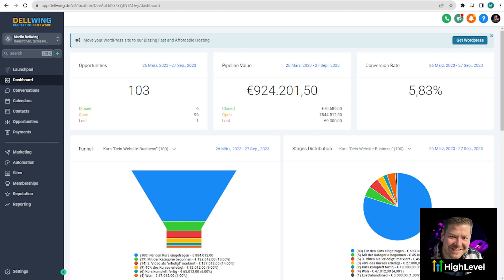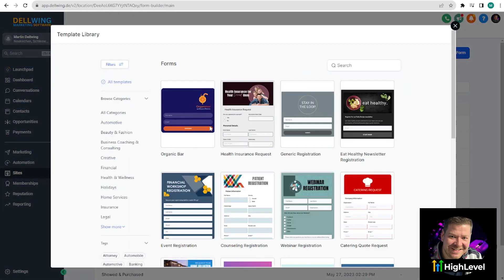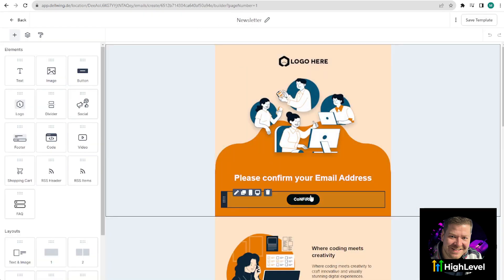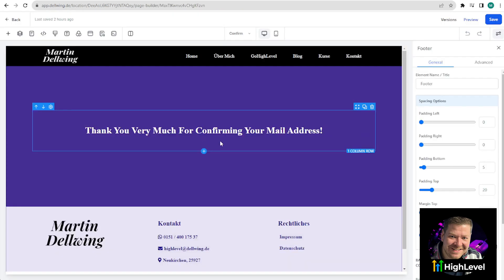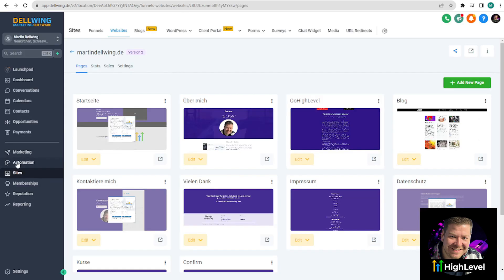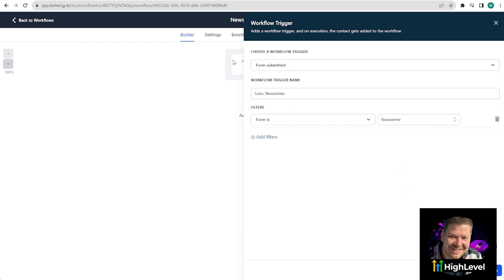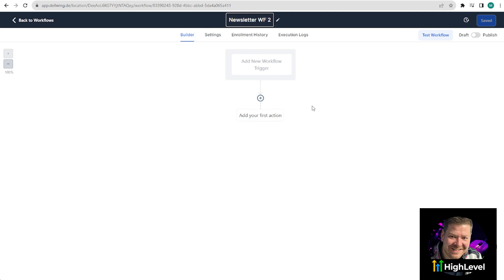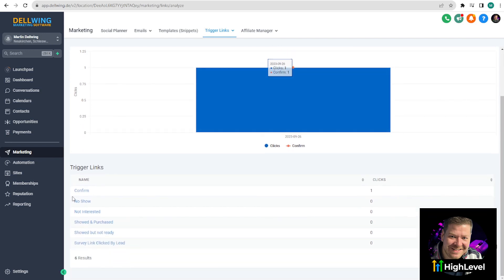How To Build A Double Opt-In Flow In GoHighLevel - HighLevel Tutorial English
In this English GoHighLevel tutorial, I'll show you how to create the perfect Double Opt-In automation. In some countries, the Double Opt-In process is mandatory. But even if there is no obligation to use it, you still have several advantages when you do.
00:00 Intro - Double Opt-In for Newsletters
00:34 We Need Tags, Form, Trigger Link & Subpage
00:56 How to Set Up Your Tags
01:45 Creating a Newsletter Form
02:57 Creating a Suitable Email Template
03:30 Trigger Link - What Is It and How Does It Work?
04:04 Creating Your Thank You Page
04:28 Embed the Trigger Link in the Template
05:08 Integrating the Newsletter Form into the Website
05:31 Creating Your First Automation
07:47 Creating the Second Workflow
08:47 Where to Check the Trigger Link Function